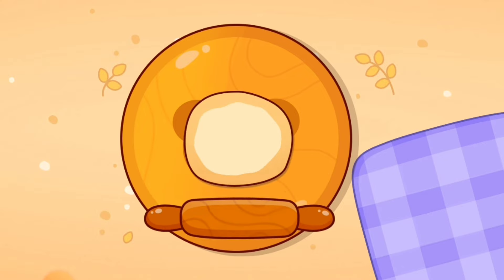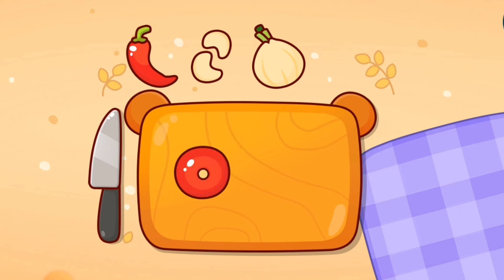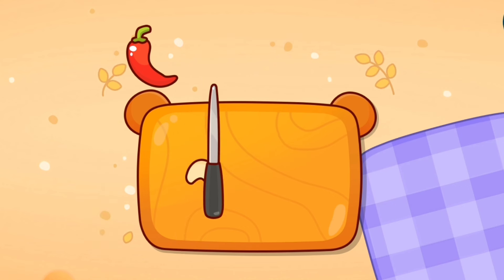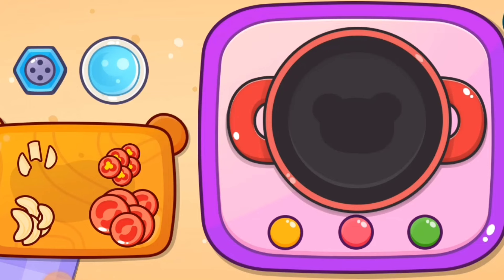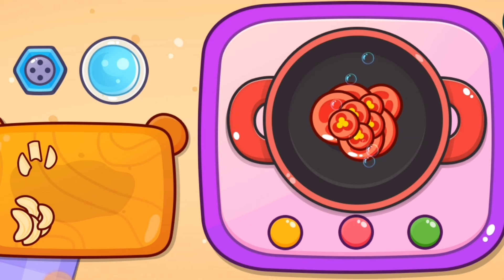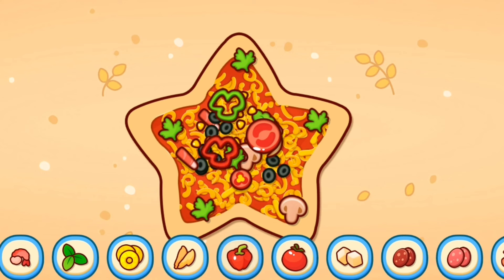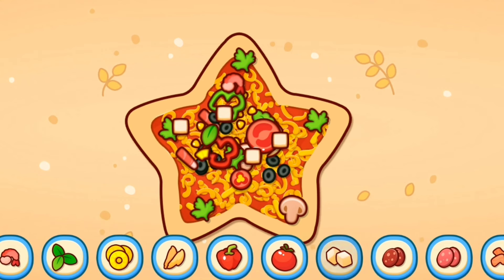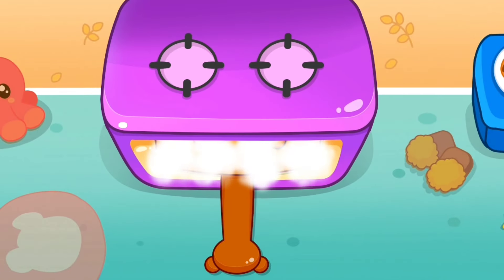Best Pizza Cooking Game for Kids Video Kids Must Watch 🥰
Looking for a captivating and educational activity for your kids? Look no further! Our YouTube video showcases the best pizza cooking game designed specifically for children. With its engaging gameplay and colorful graphics, this game will keep your little ones entertained for hours while teaching them essential cooking skills. From kneading the dough to selecting toppings, your kids will learn about the entire pizza-making process in a fun and interactive way. Join us on this culinary journey and watch your children's creativity and confidence soar!
pizza maker kitchen cooking games
kids entertainment
safe cartoons for kids
cooking for kids
pizza games
kids education
cooking games for girls
pizza baking games
games for kids
cooking game for kids
kids animation
pizza cooking games for girls
kids